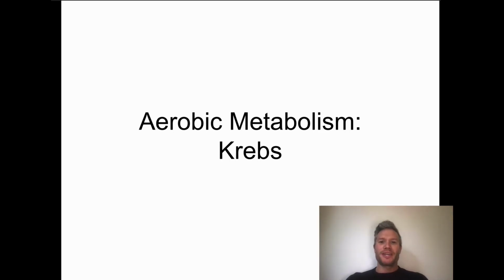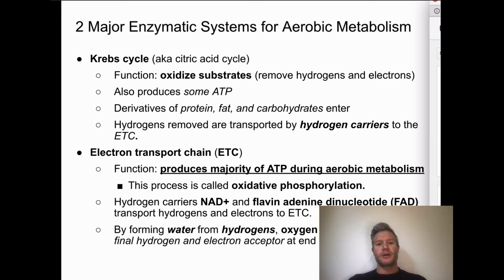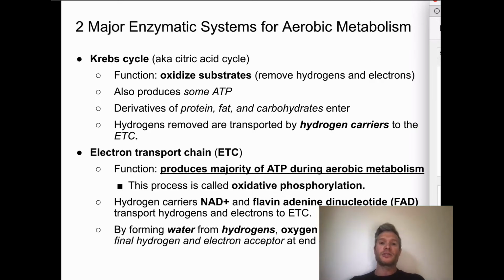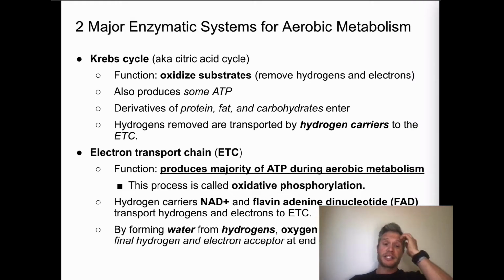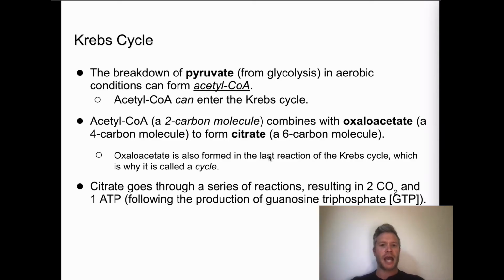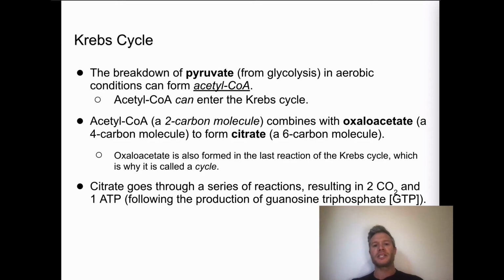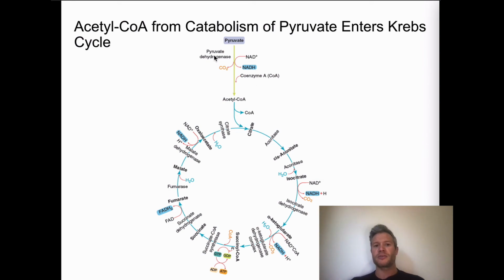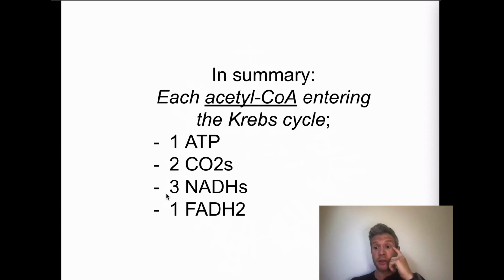KIN 163 - Krebs Cycle